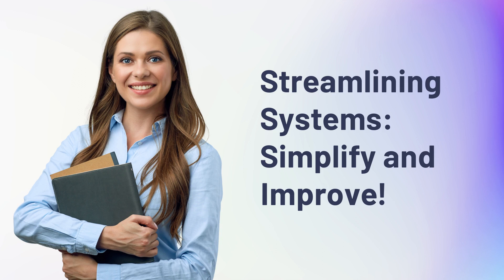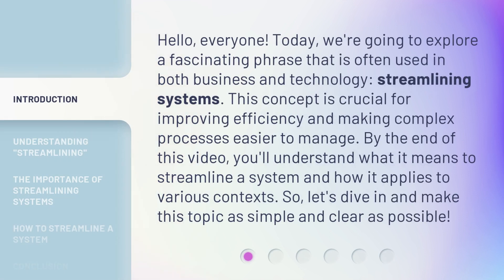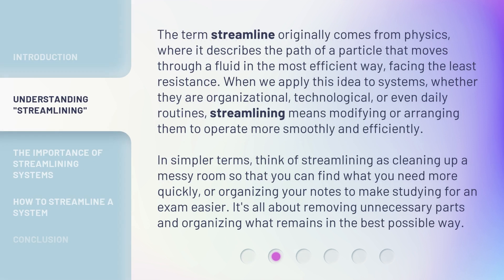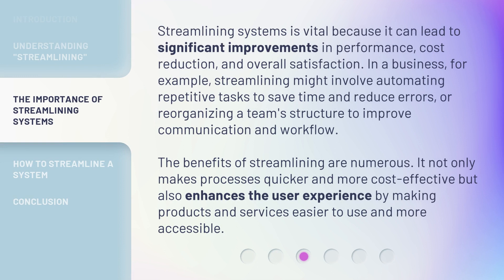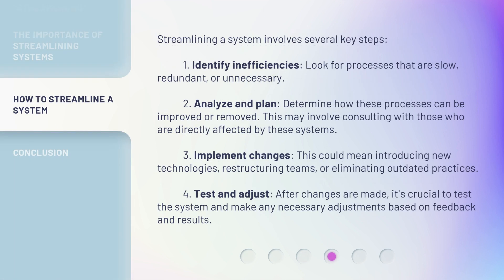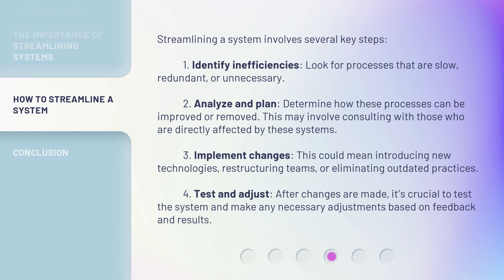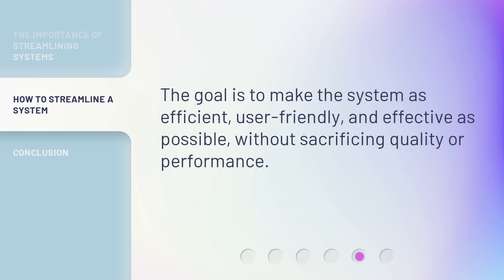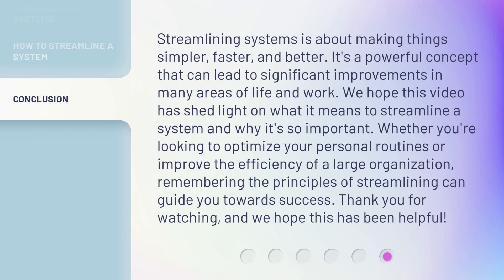Streamlining Systems: Simplify and Improve!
00:00 • Introduction - Streamlining Systems: Simplify and Improve!
00:39 • Understanding "Streamlining"
01:24 • The Importance of Streamlining Systems
02:03 • How to Streamline a System